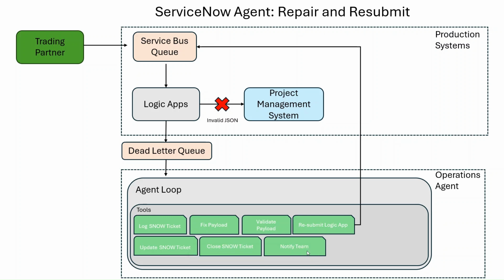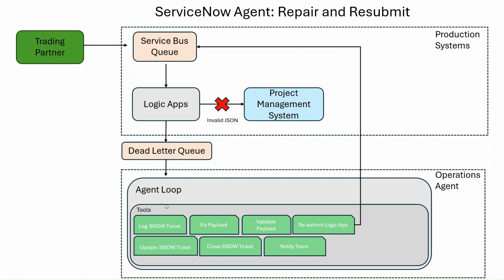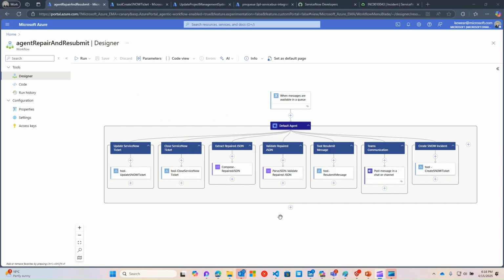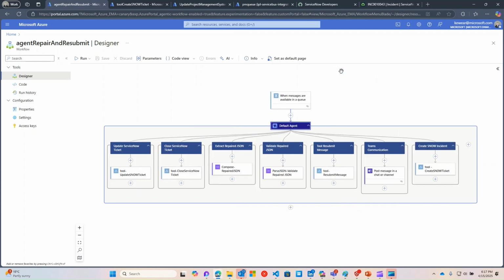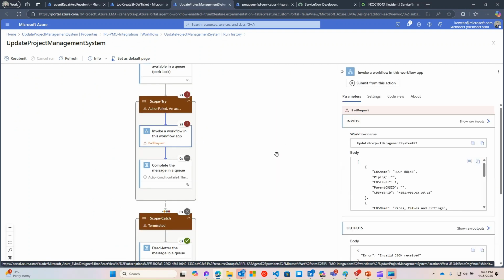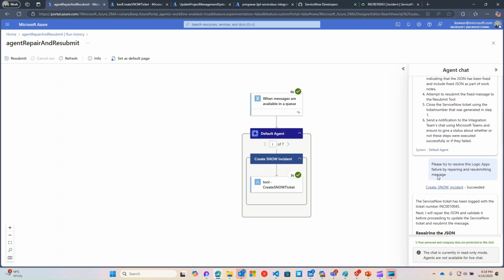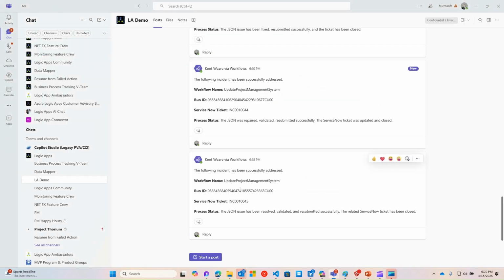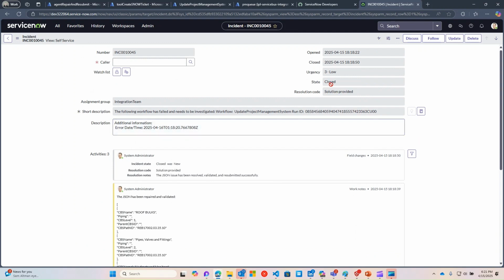Logic Apps Agents: Autonomous Operations Agent - Conversational Repair and Resubmit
In this Operations Agent, we will use Agent Loop to orchestrate a repair and resubmit scenario to ensure that our Integration Platform is healthy.

We will ensure that all of our activities are logged in our ITSM tool to ensure of compliance with internal policies.